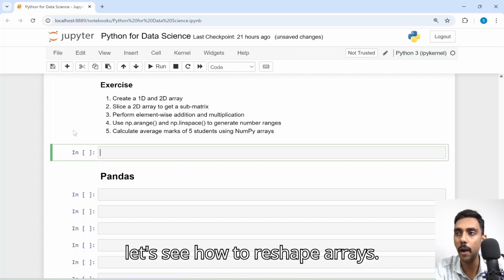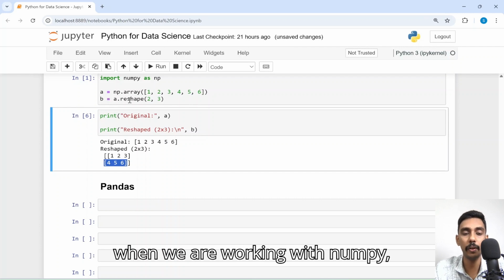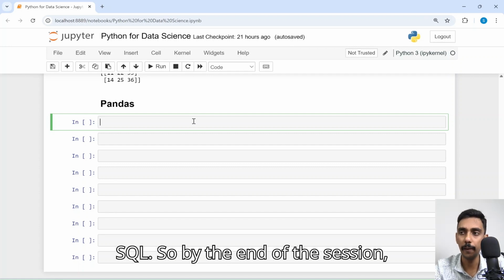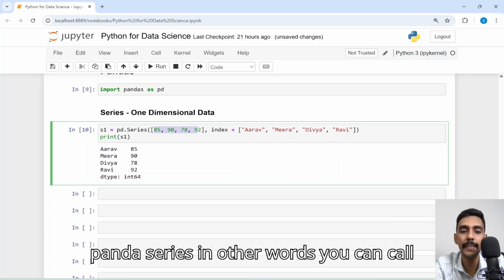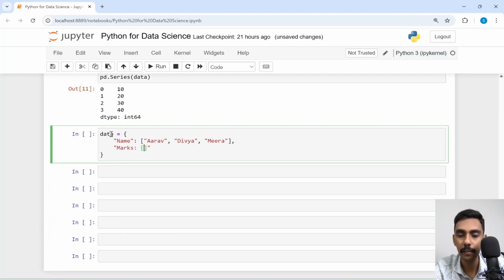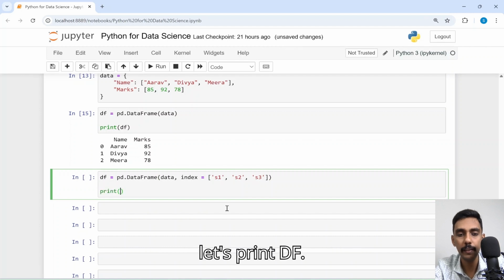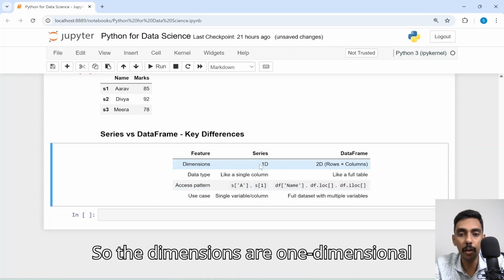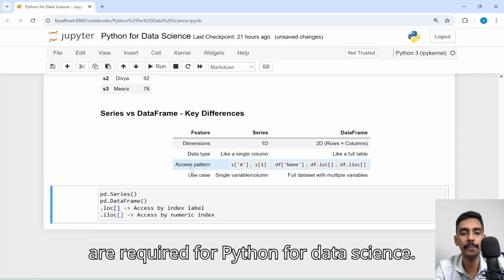Exploring NumPy, Pandas, and Data Structures in Python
The lecture delves into NumPy and Pandas libraries essential for data science. Topics covered include reshaping arrays in NumPy, broadcasting operations, and an introduction to Pandas. In Pandas, the focus is on creating series (one-dimensional data) and data frames (two-dimensional tables). The discussion includes creating, accessing, and modifying data in series and data frames, as well as key differences between the two. The session emphasizes practical examples and real-world analogies for better understanding. Additionally, it highlights important concepts like indexing methods (loc and iloc) in Pandas for efficient data manipulation. Overall, the lecture provides a foundation in Python for data science by exploring NumPy arrays, broadcasting, Pandas series, and data frames.